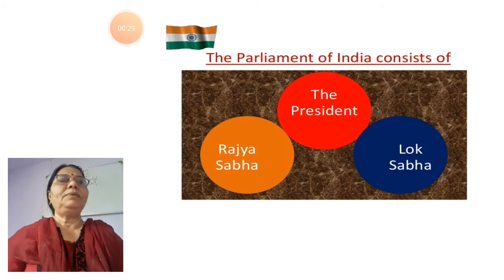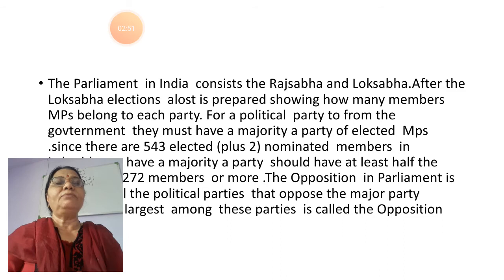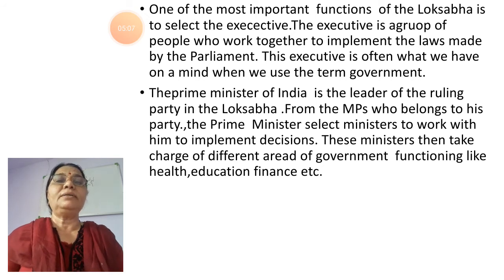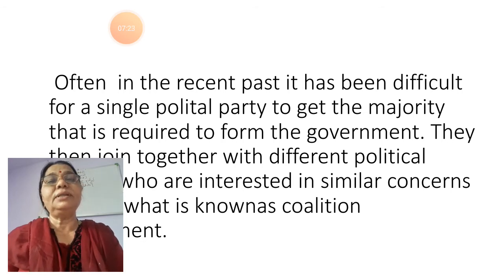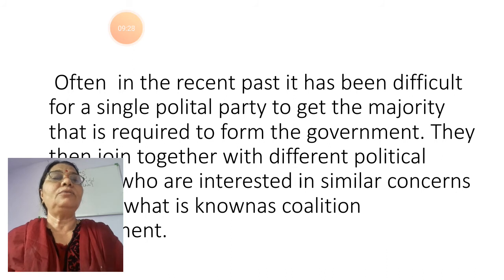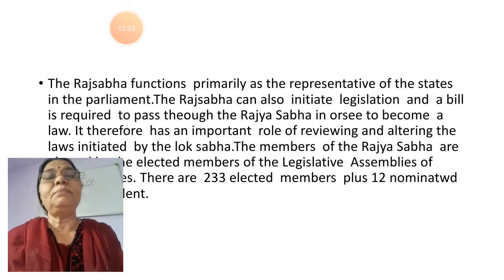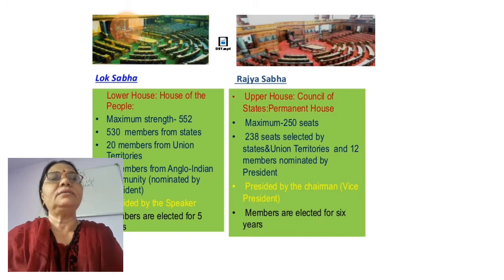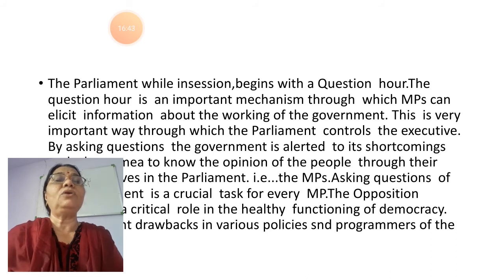04/08/2020||CBSE||CLASS-8||WHY DO WE NEED PARLIMENT?PART 2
PARLIAMENT